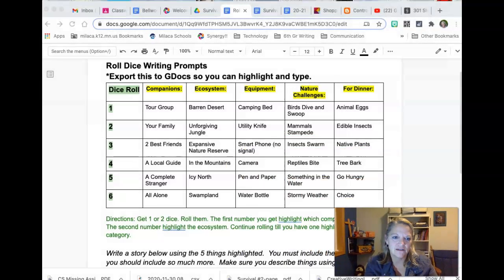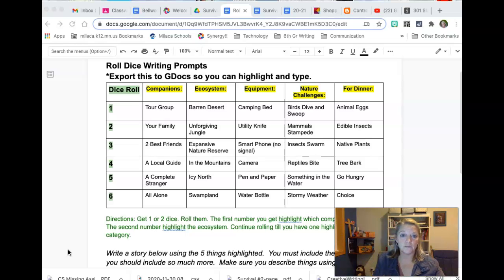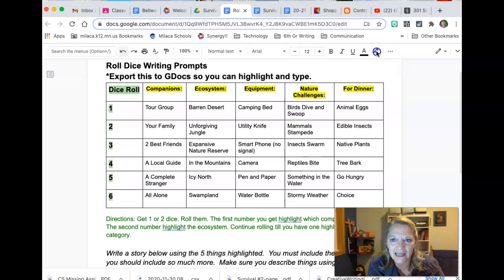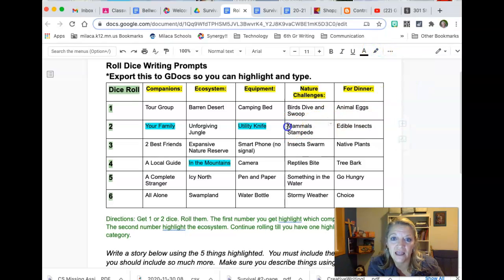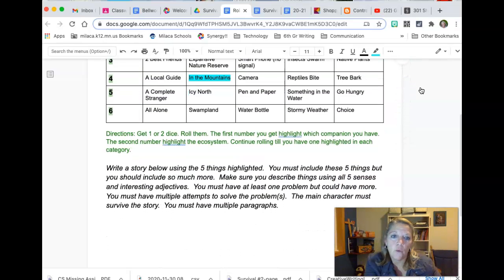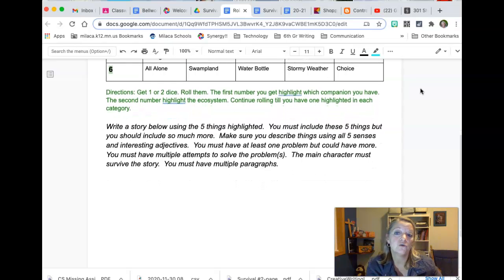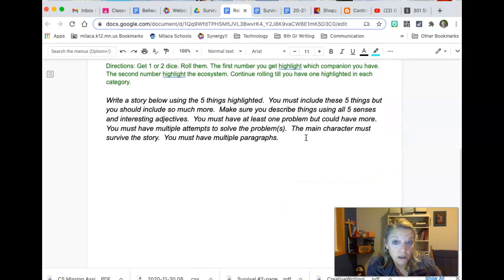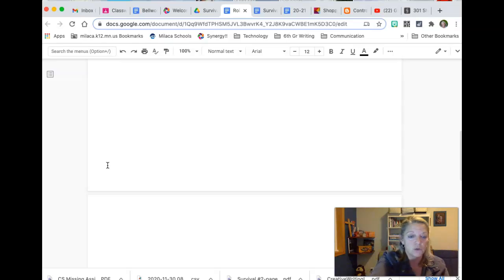Roll the Dice Writing Directions